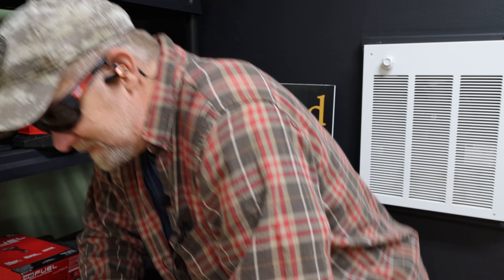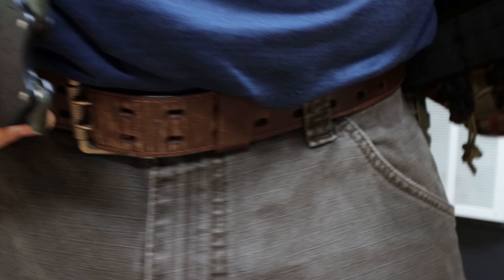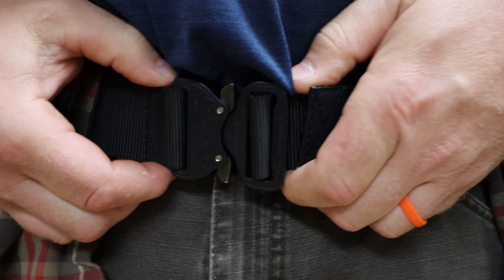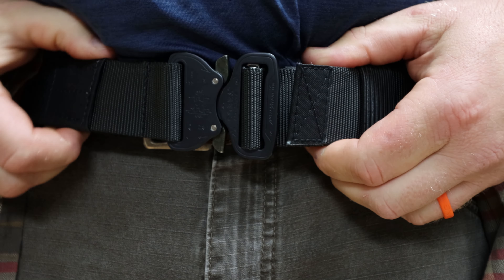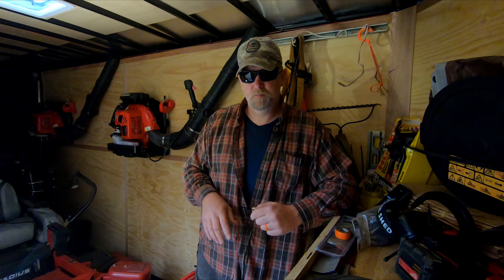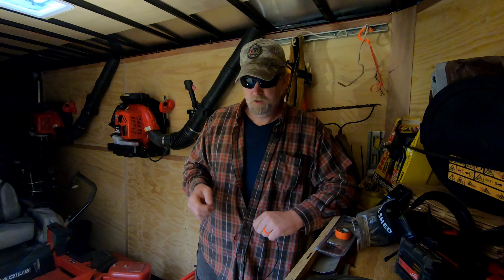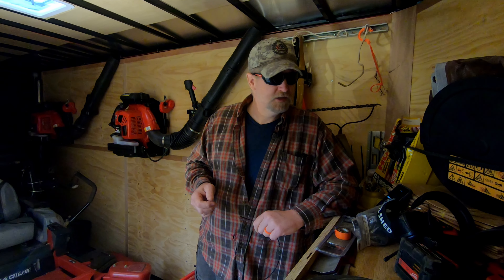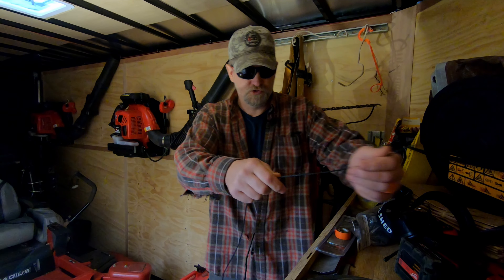Training Day!!!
Discipline is key. I believe this is one of the most important aspects, not only in sports, but in your  life.
Know your why. As in everything you need to know why you are doing this? Why you are training hard every single day?
 Organize your week. .

OakwoodLawnMaintenance Oakwood Lawn Maintenance LLC.
. Com

Amazon
ECHO Speed-Feed 400 Trimmer Head

Echo SRM-2620T Line Trimmer High Torque 25.4cc Engine Speed Feed Head